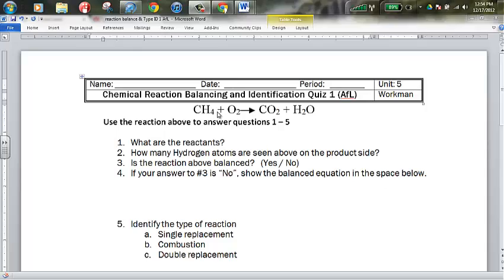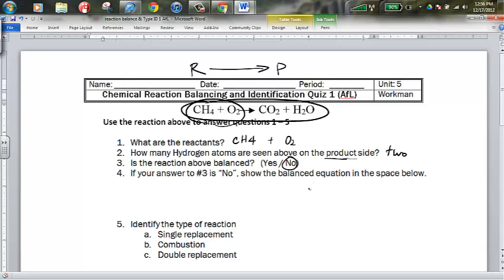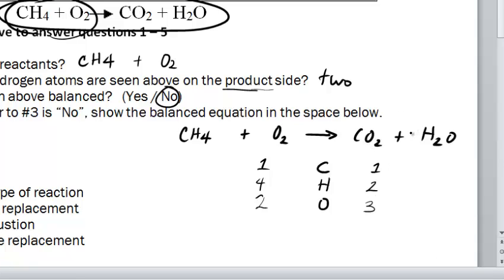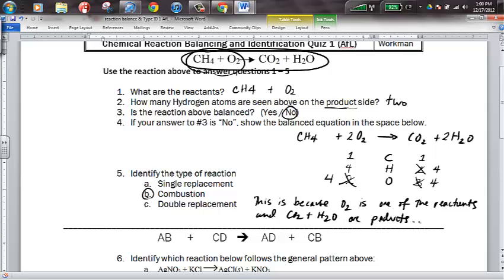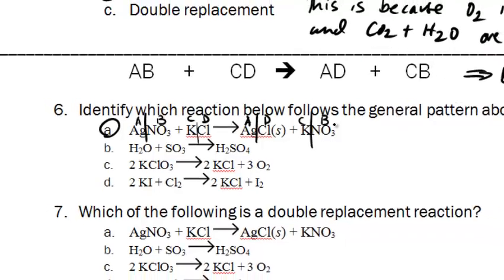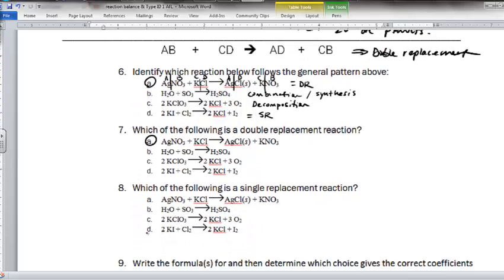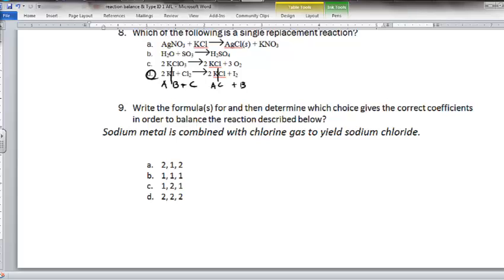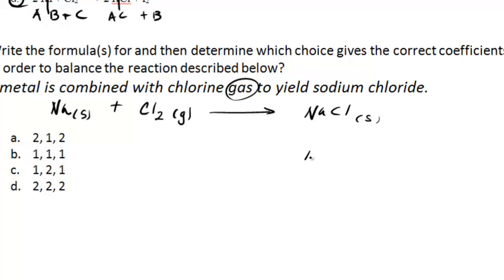Identifying types of chemical reactions and balancing chem reactions practice quiz explanation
Mr Workman goes through explanations of how to answer questions on the practice quiz wherein we practiced identifying types of chemical reactions and balancing reactions